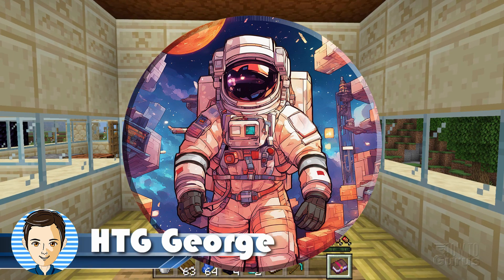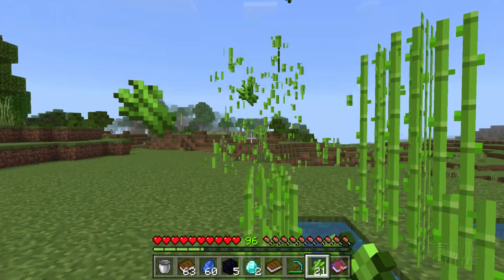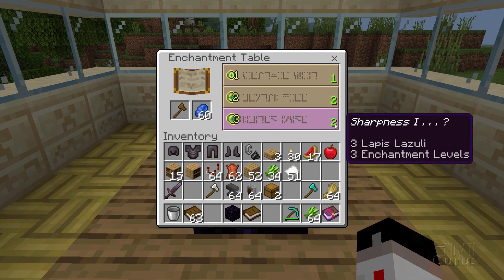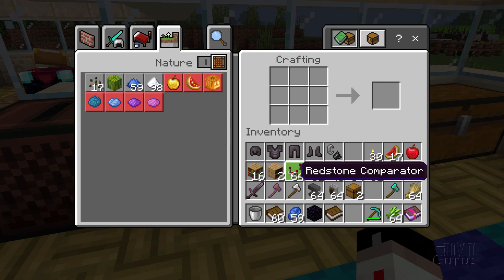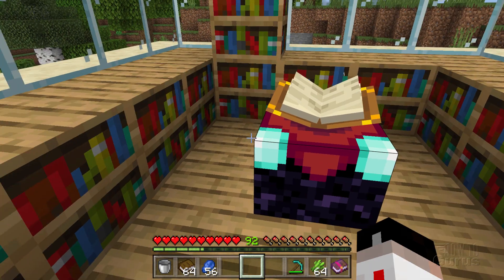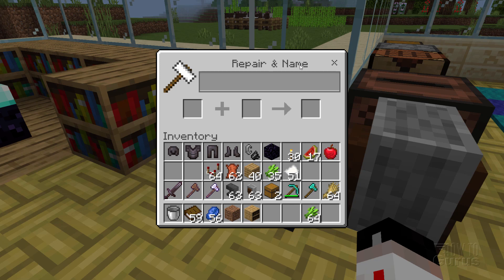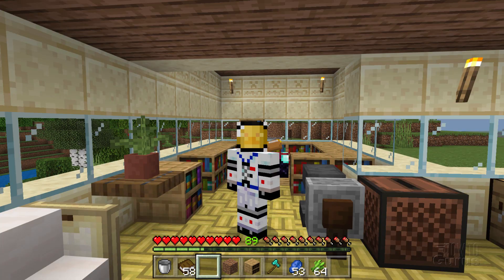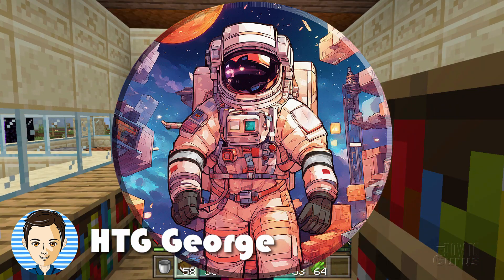How To Minecraft BEDROCK 1.20 ENCHANTMENT TABLE Bookshelf Setup (Level 30)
How To Minecraft Bedrock 1.20 Enchantment Table Bookshelf Setup. Here is how to use the Enchanting Table in Minecraft Bedrock 1.20. Quick and Easy Enchanting Table room design and Enchanting Table recipe. Here is my new Minecraft Bedrock 1.20 Enchanting table room and a fast Enchanting Table guide. With this enchanting table build I show you my favorite way to set up my enchanting table room for the best efficiency. It is easy to do enchanting table building minecraft. Plus I include my best enchanting table ideas so that you get the most from your enchantments in Minecraft Bedrock 1.20.

🔴 If you liked this video help me make more by clicking on the Thanks! button!

00:00 How to Make a Minecraft 1.20 Enchantment Table Bookshelf Setup
00:21 A room for the Enchantment Table
00:55 What you need
03:54 Enchantment Table Recipe
04:47 How to use enchantments
07:34 Bookshelves for higher levels
09:08 Bookshelf placement
11:05 Higher levels achieved
11:45 Bonus Enchantments
12:57 Achievements
13:15 Chiseled Bookshelf
14:38 Anvil and Grindstone
16:20 Save enchantments in books
17:10 Changing power level of Enchantment Table
18:52 The Enchantments
20:33 Like and Subscribe

This is just one of my numerous Minecraft Resource Pack tutorials.